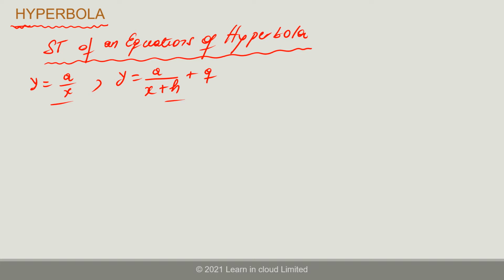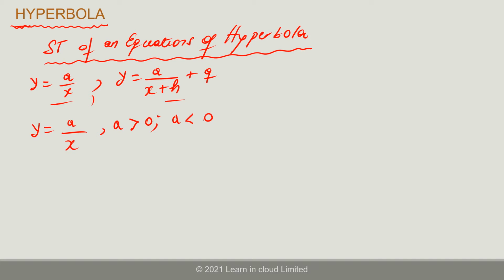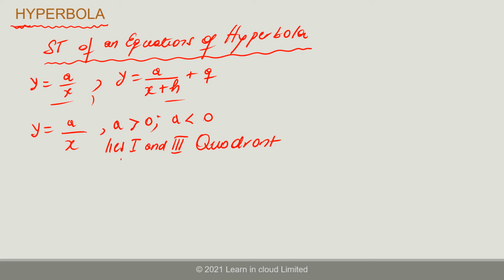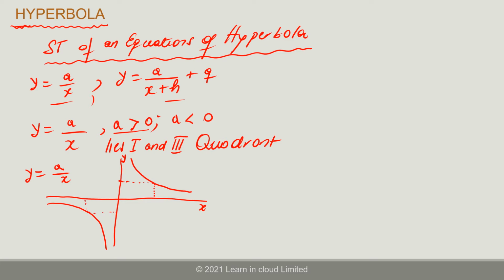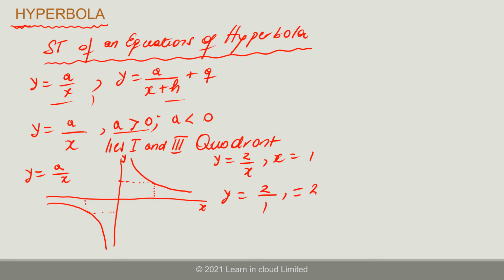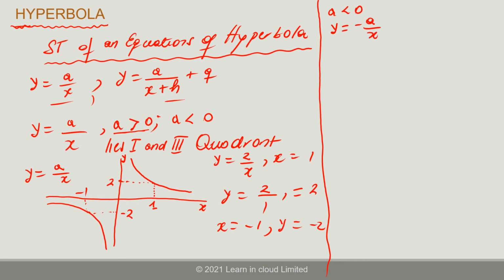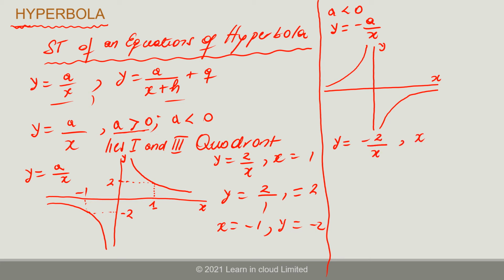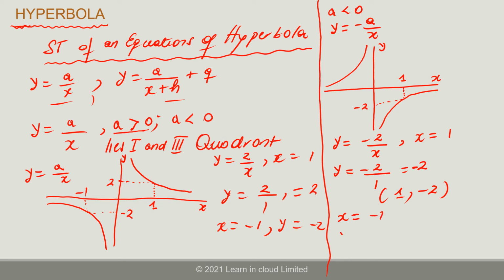HOW TO DRAW THE GRAPH OF A HYPERBOLA PART 1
drawing the graph of a hyperbola  pat 1 . GR 10, 11 AND 12